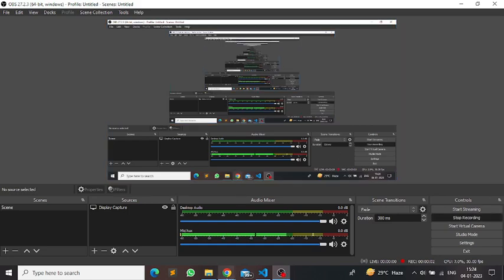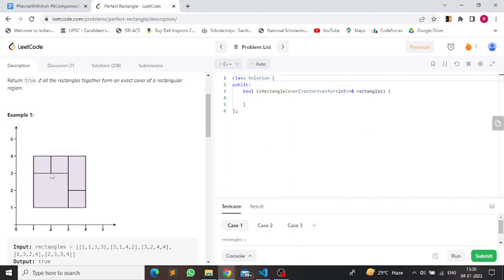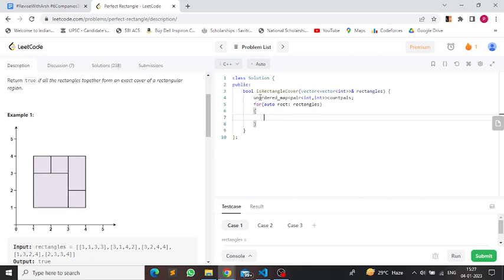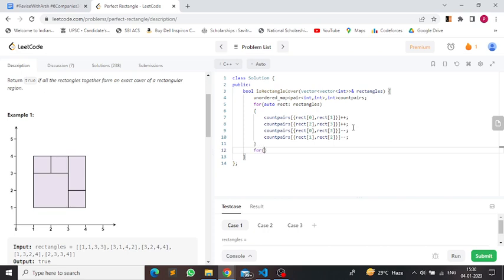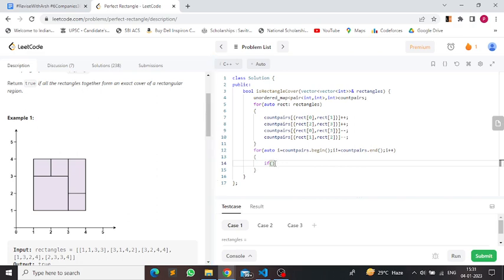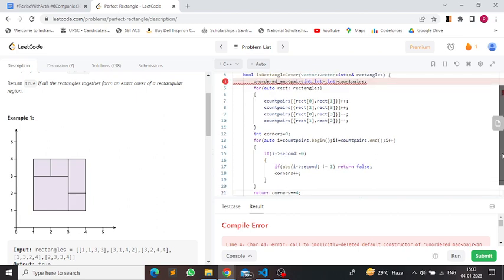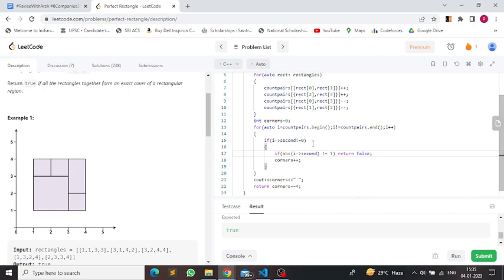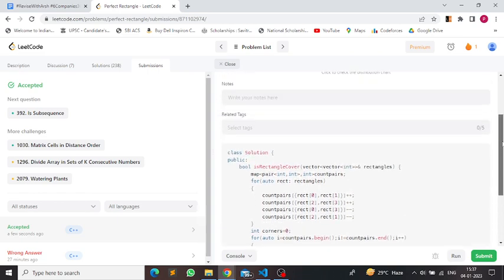How to Find a Perfect Rectangle